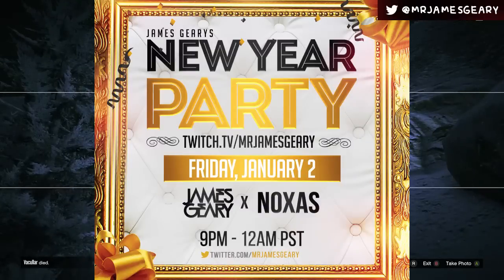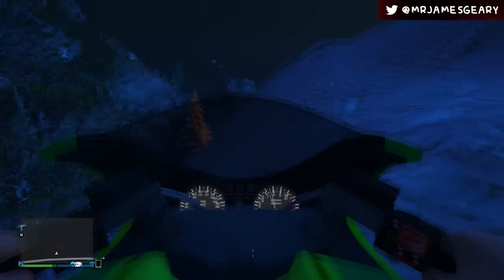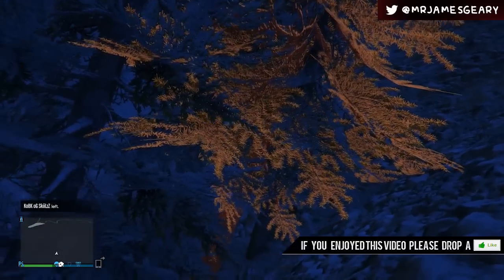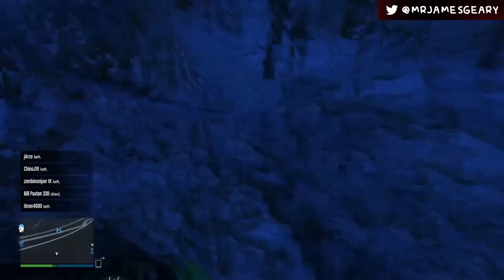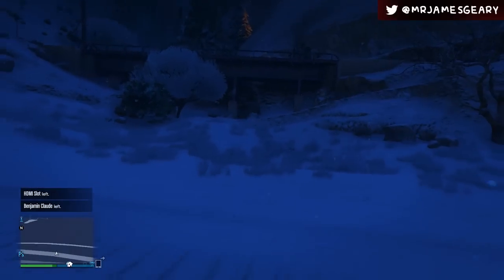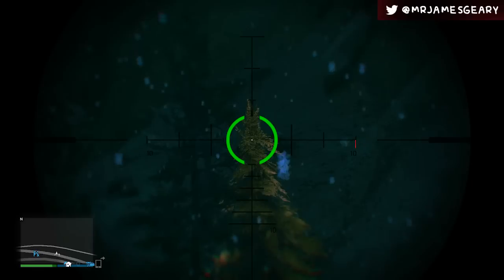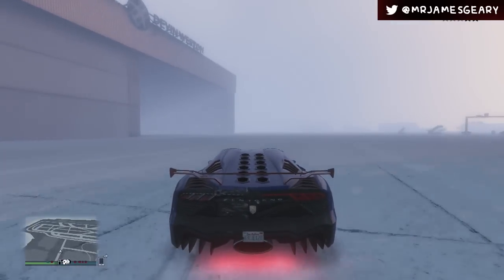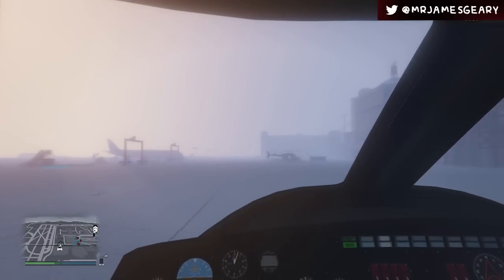GTA 5 Online: SECRET GOLD Tree! Glowing Tree Easter Egg? (GTA 5 PS4 Gameplay 2015)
GTA 5 Online: SECRET GOLD Tree! Hidden Golden Christmas Tree (GTA 5 PS4 Gameplay)

JAMES GEARY NEW YEAR PARTY
JAN 2ND 9PM - 12AM PST

GTA 5: Get FREE Shark Cards & Money! Earn GTA 5 Money With AppNana (GTA V Tips and Tricks)

Source
MY BRAIN